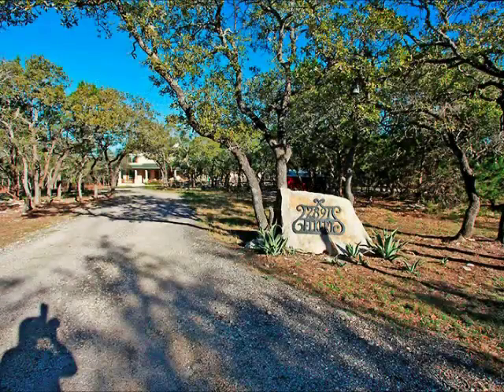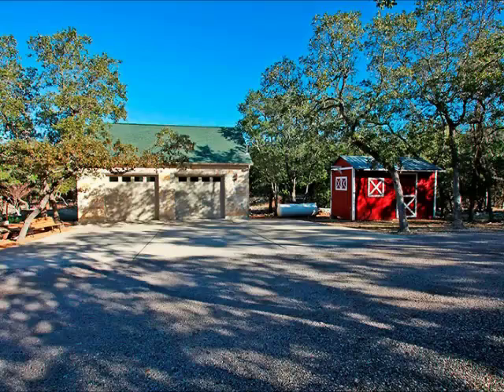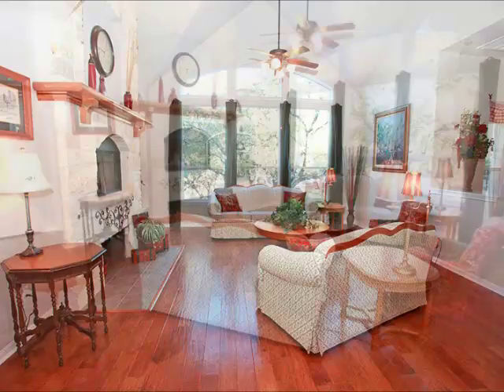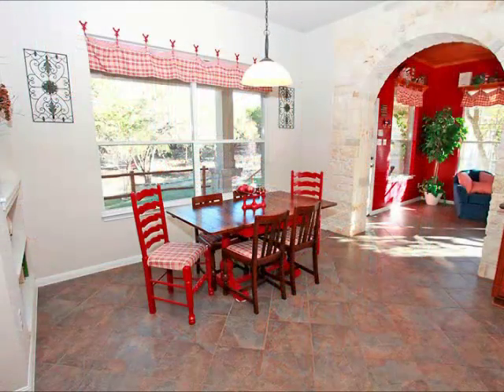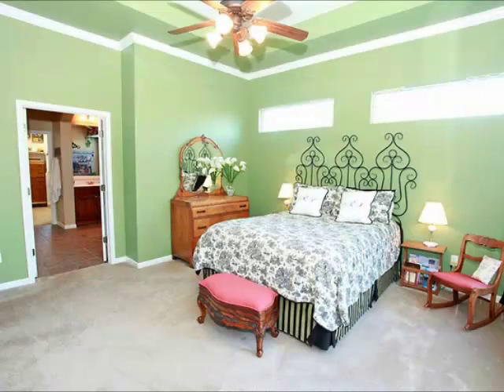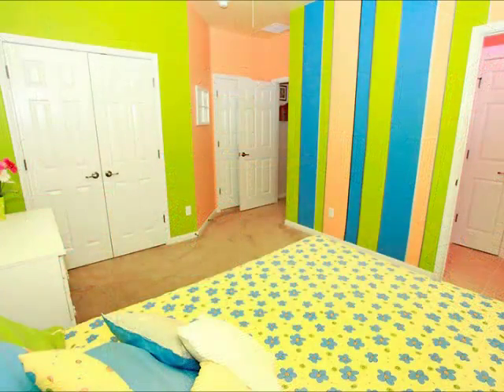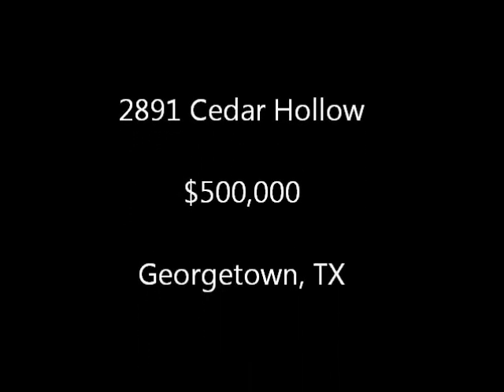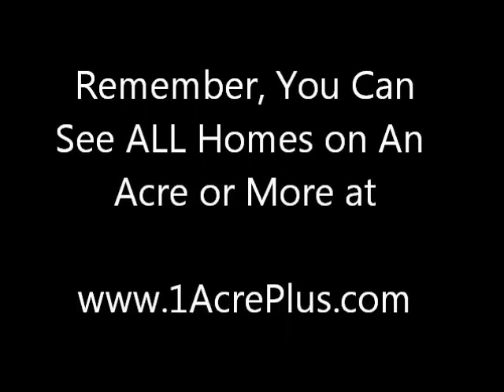This Georgetown TX home at 2891 Cedar Hollow Sits on 5 Private Acres...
1 Acre Plus Homes shows you 2891 Cedar Hollow in Georgetown, TX.  This home on 2891 Cedar Hollow sits on 5 acres covered with trees.

This acreage home at 2891 Cedar Hollow in Georgetown, TX is a custom home with a covered porch.

2891 Cedar Hollow is priced at $500,000 and can be seen